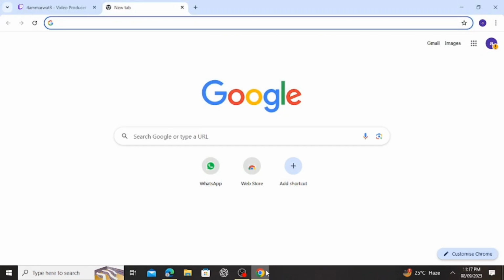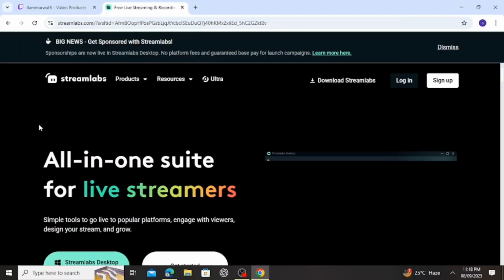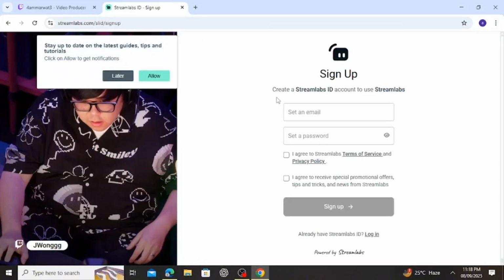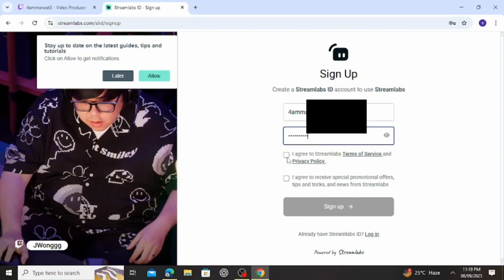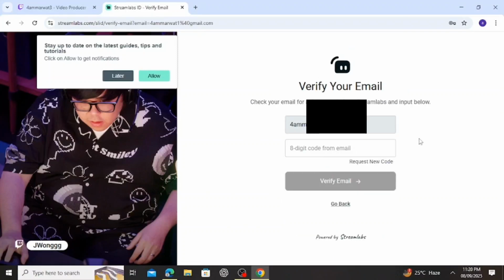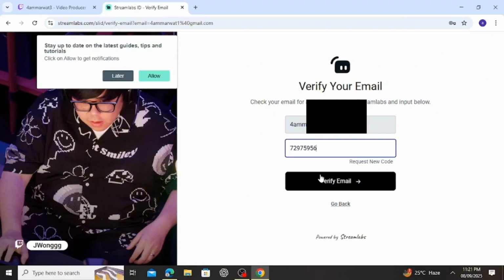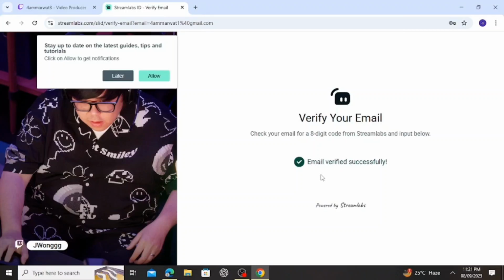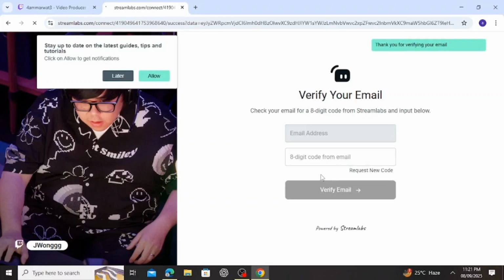How To Create Account On Streamlabs | Easy Tutorial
In this tutorial, I’ll show you how to create a Streamlabs account in just a few minutes. Streamlabs is one of the most popular platforms for live streaming on Twitch, YouTube, and Facebook. Creating an account is simple, and I’ll walk you through the process step by step so you can start streaming quickly. By the end of this video, you’ll have your Streamlabs account ready to use and set up for streaming success.